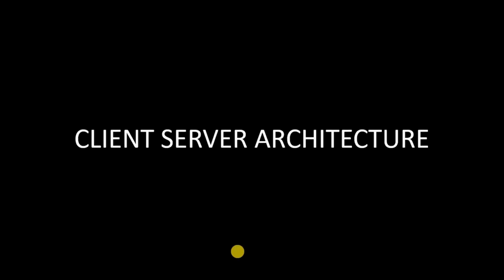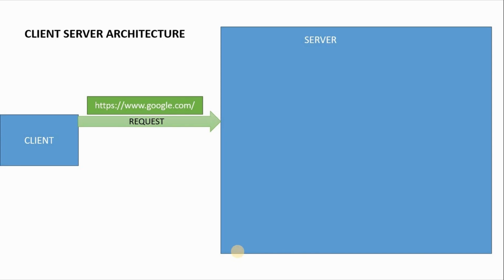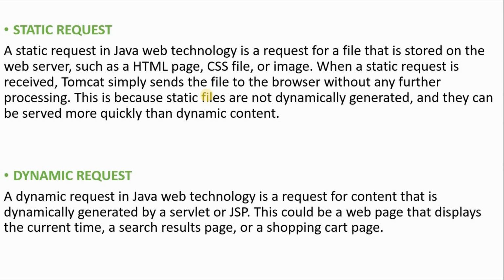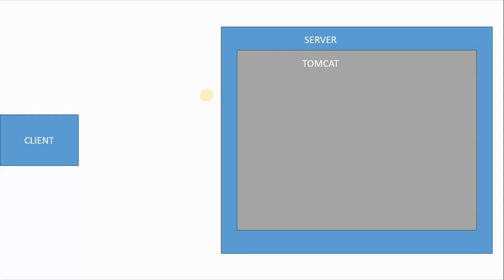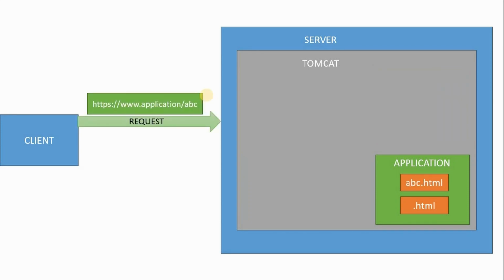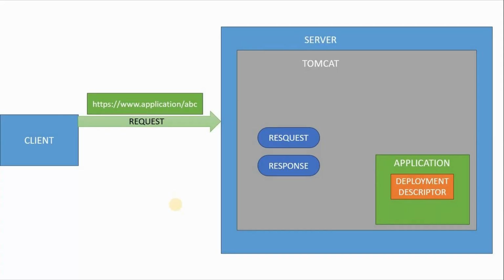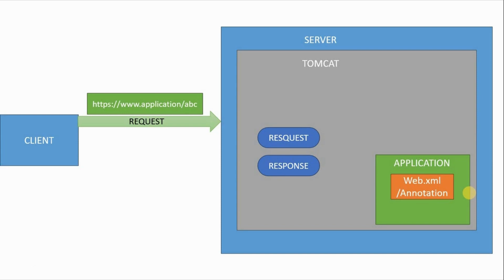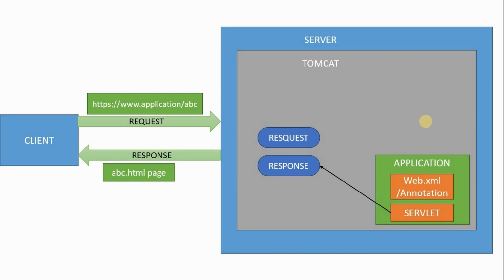#01 JSP and Servlets in Java | Introduction | Web Technology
In this video, I will teach you everything you need to know about JSP and servlets, two of the most important technologies for developing dynamic web applications in Java. I will start by explaining the basic concepts of JSP and servlets, and then I will show you how to use them to create interactive and dynamic web pages. By the end of this video, you will have a solid understanding of how JSP and servlets work, and you will be able to use them to create your own powerful web applications.